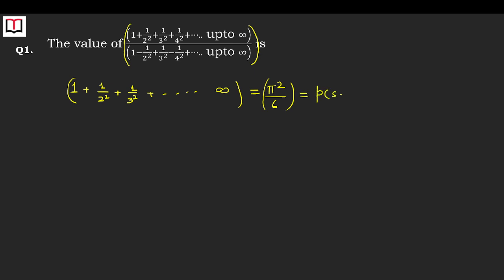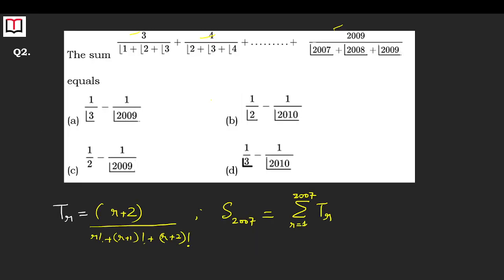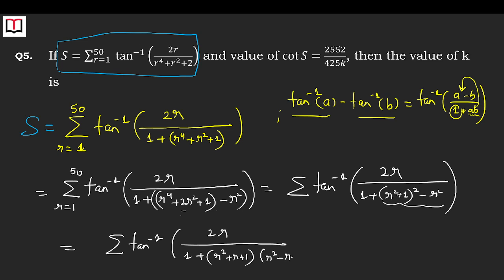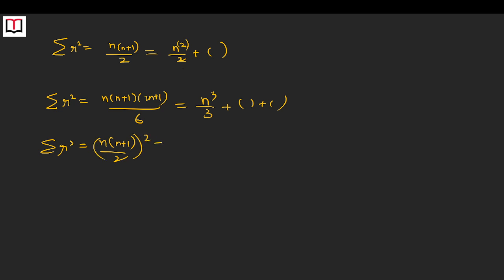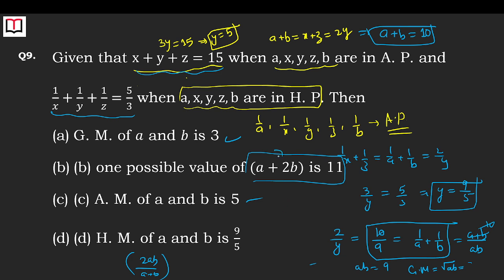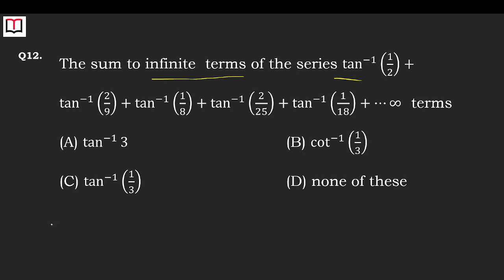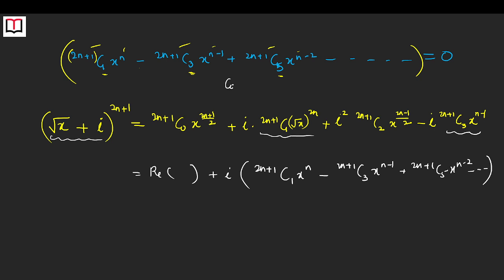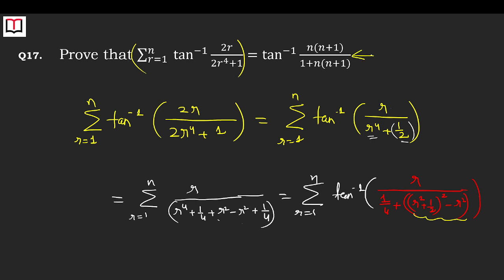Challenging Problems || JEE Advanced 2025 II Sequence and Series || P. T.Sir B.Tech.IIT Kanpur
This Series is Meant for those students who are dead bent to make mark in the upcoming IIT JEE... Mains and Advanced Paper.  Here alongwith video solution of question, we will ensure that the entire related Concept is discussed in detail. The Questions here will be Highly Relevant and Anticipated ones...